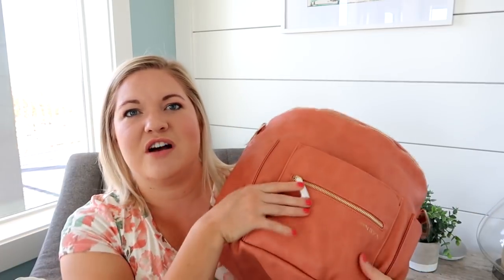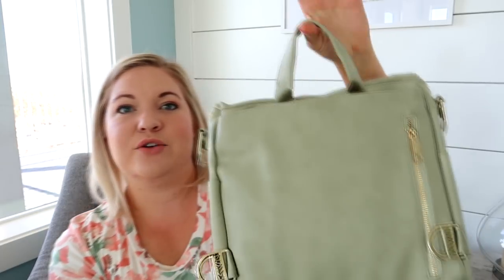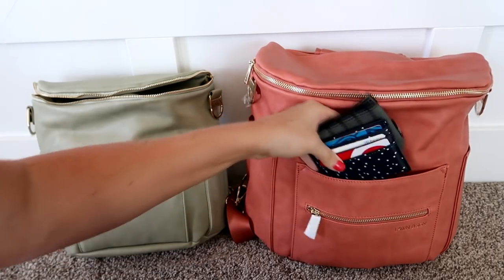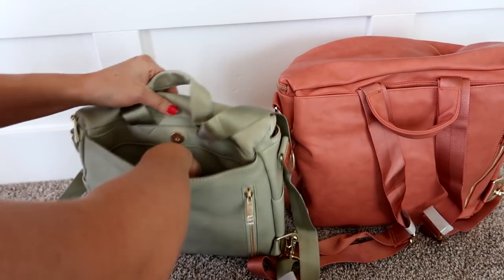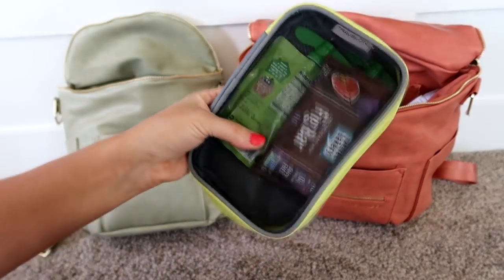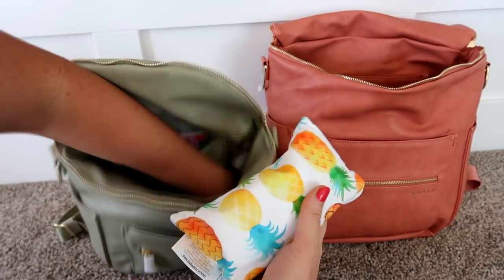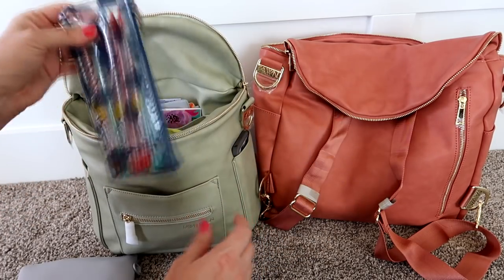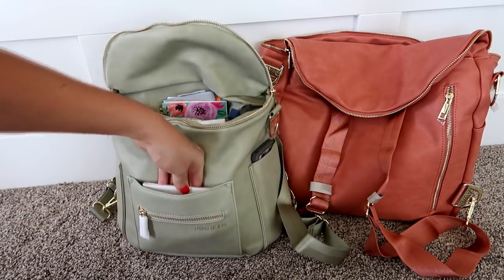Fawn Design Coral and Sea Glass + Review of new Mini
The new colors from Fawn Design for Spring are here!!  Plus the brand new Mini with upgraded features!  Let me know if you have any questions about these bags down below!

Products Commonly Found in my Bags